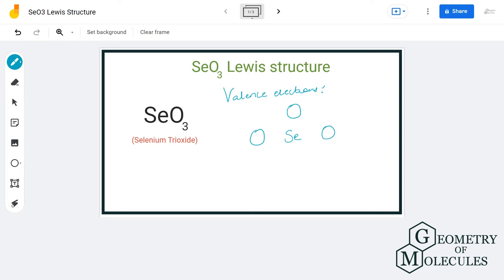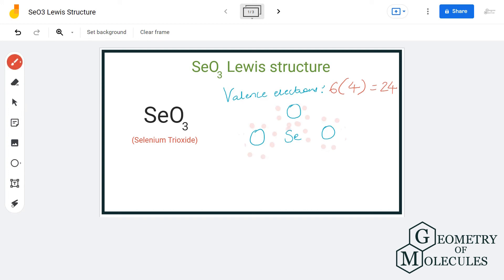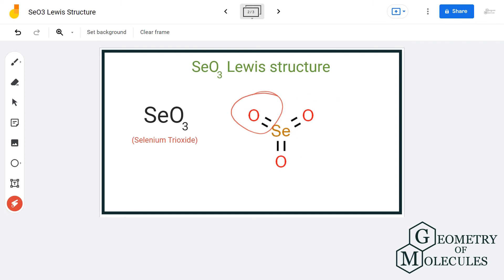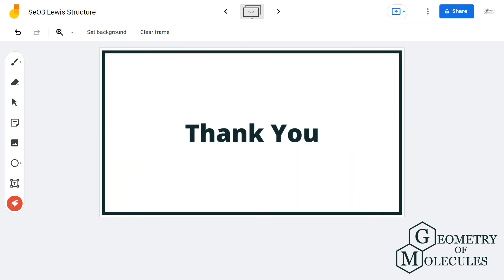SeO3 Lewis Structure (Selenium Trioxide)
Hello Everyone, welcome back to Geometry of Molecules. For today’s video, we will share our detailed and step-by-step method for determining the Lewis Structure of the SeO3 molecule.

It is a chemical formula for Selenium Trioxide, and to know its Lewis Structure, we first look at the total number of valence electrons and then check the arrangement of atoms and bond pairs.